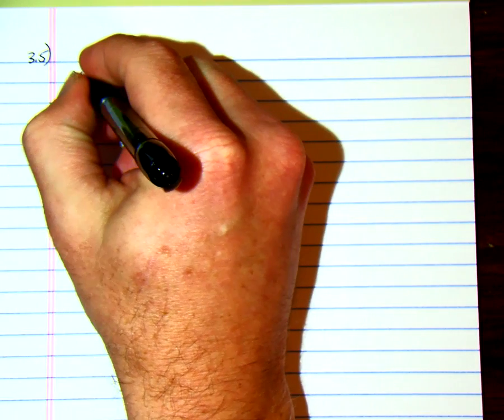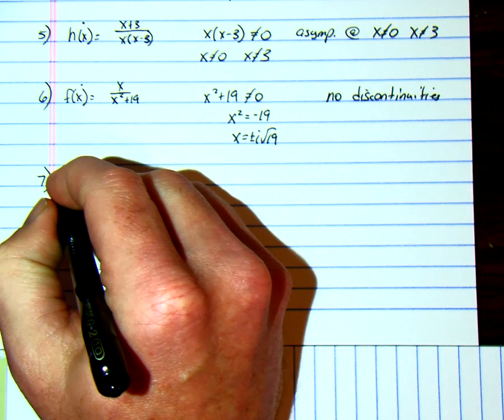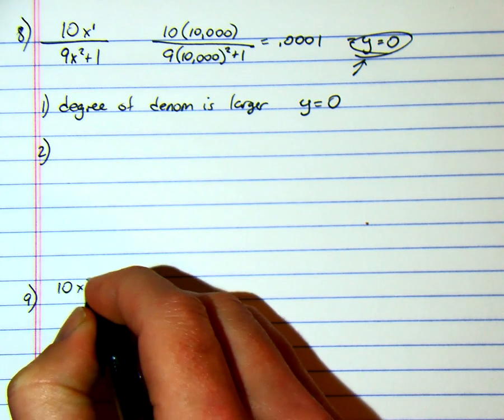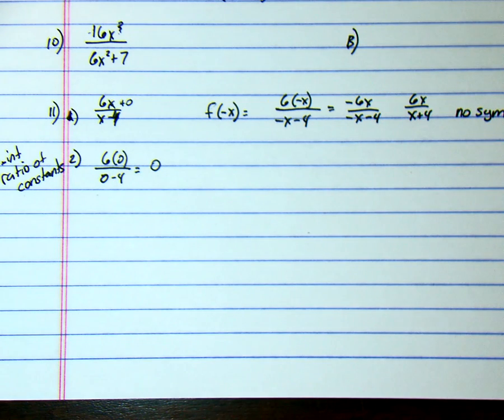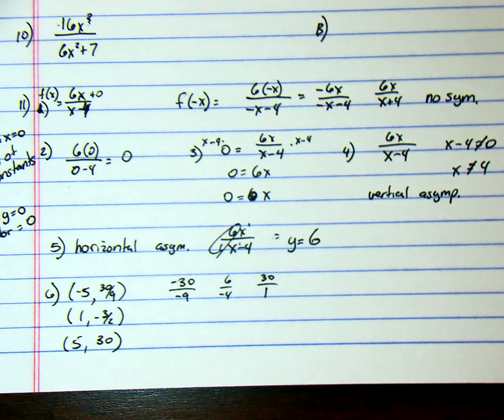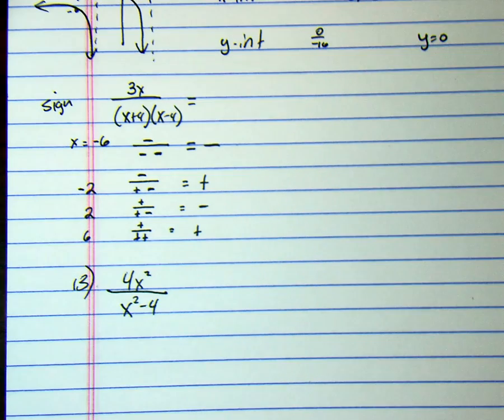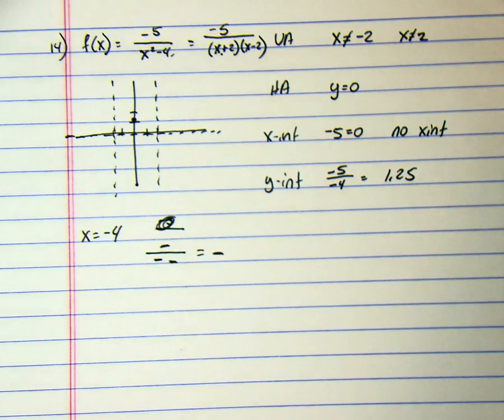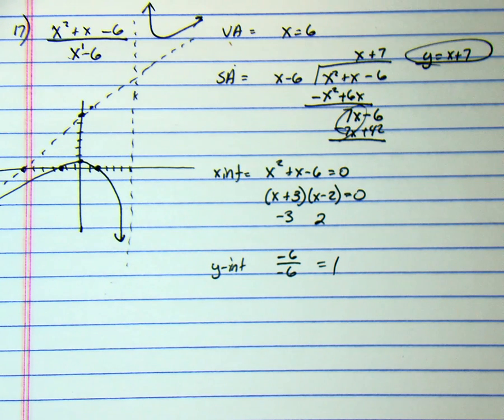lesson 3 5